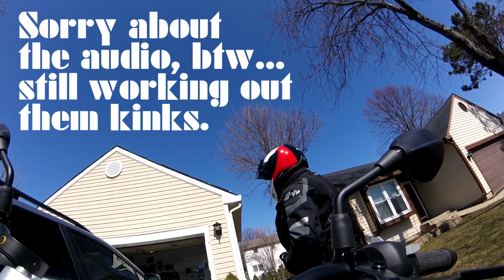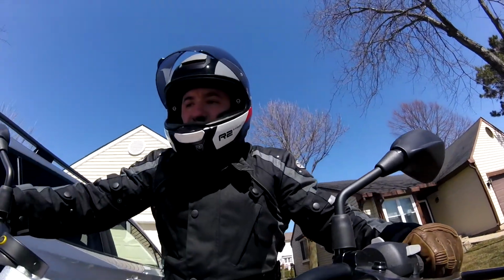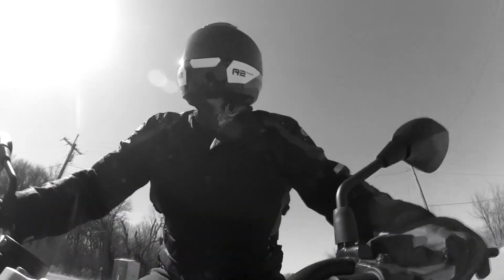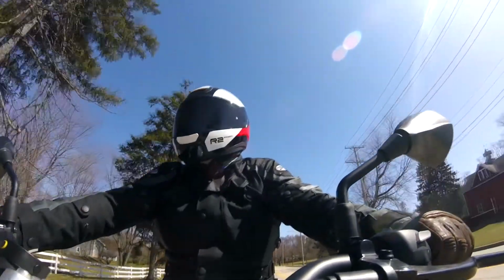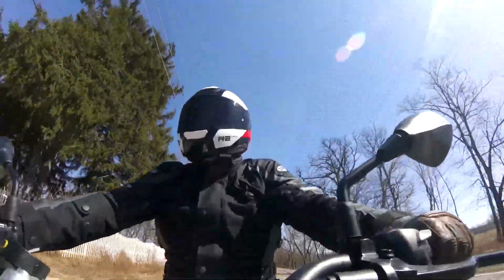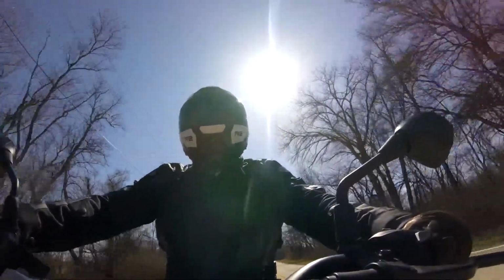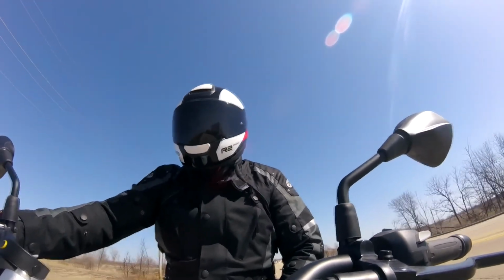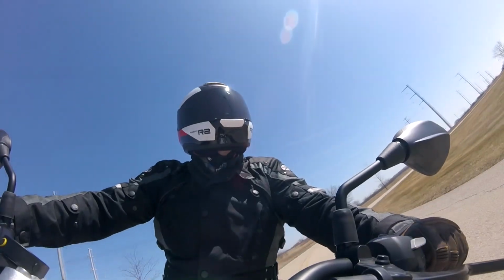BMW g310gs Review!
Now that I've lived with the bmwg310gs for a few weeks... how does it stand up to multiple rides?